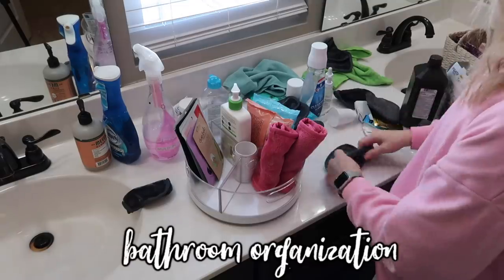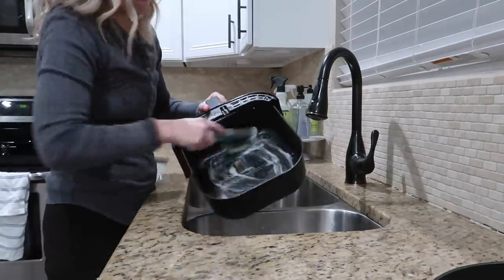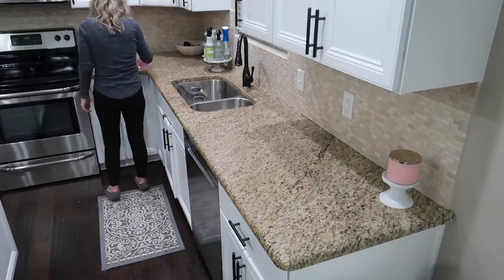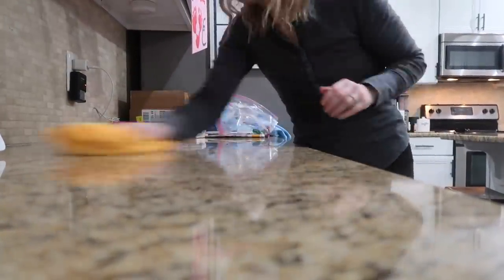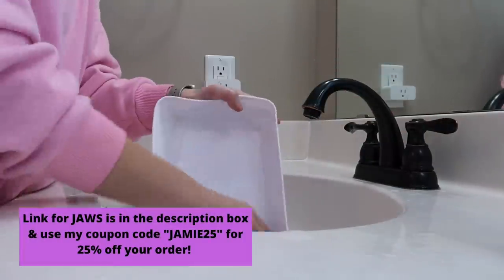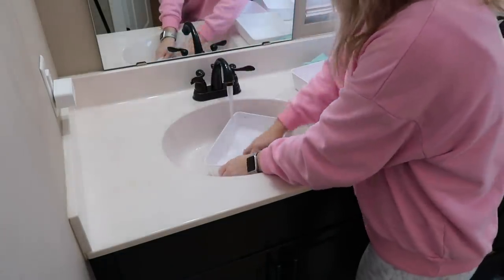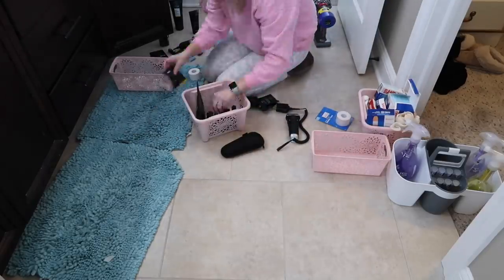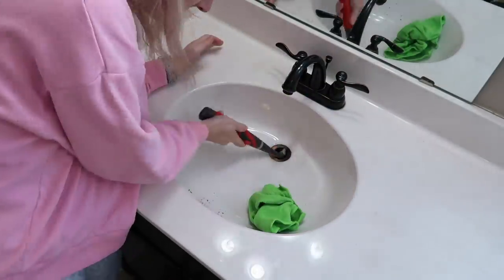EXTREME CLEAN WITH ME + DECLUTTER + ORGANIZE | 3 DAY SPEED CLEANING MOTIVATION BATHROOM ORGANIZATION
EXTREME WHOLE HOUSE CLEAN WITH ME 2022 | HOURS OF SPEED CLEANING MOTIVATION | DEEP CLEANING| CLEAN WITH ME | CLEAN WITH ME KITCHEN | DEEP SPEED CLEANING MOTIVATION | DEEP CLEANING ROUTINE | HOMEMAKING

Cleaning caddy
Car detailing brush used on window tracking
Drawer organizers white
Drawer organizers white
Drawer organizers white
Drawer organizers white
Clear stackable organizers
Lazy susan divider
Wall cleaning tool

❤️ORGANIZATION FAVORITES ❤️
Organizational bins in refrigerator -

Chapters Added:

0:00 - Intro
1:00 - laundry motivation
1:25 - messy kitchen clean with me
3:09 - Dishes
4:49 - Sink scrubbing
7:31 - Bathroom Deep clean with me
9:09 - Window tracking cleaning
11:41 - Bathroom organization
15:38 - Under sink organization
20:05 - Bathroom Deep clean sink & drain
23:50 - dirty Shower deep clean
24:09 - Toilet Deep clean
25:35 - grout cleaning
28:38 - Wall cleaning
29:39 - Baseboard cleaning
32:11 - bedroom clean with me3
34:52 - laundry motivation